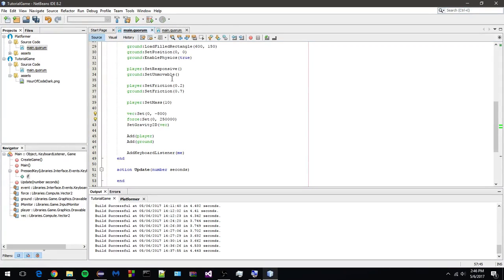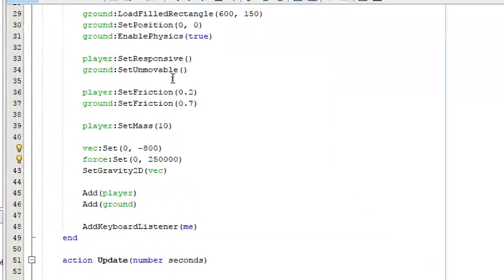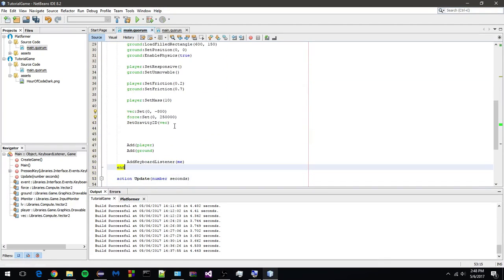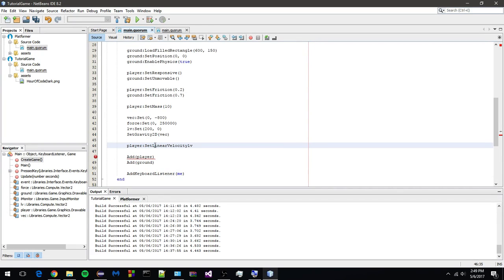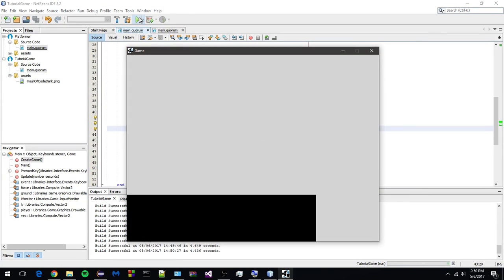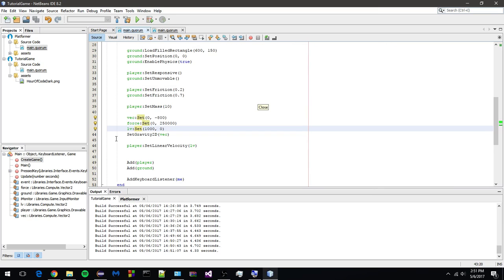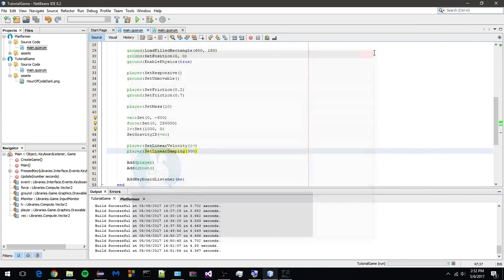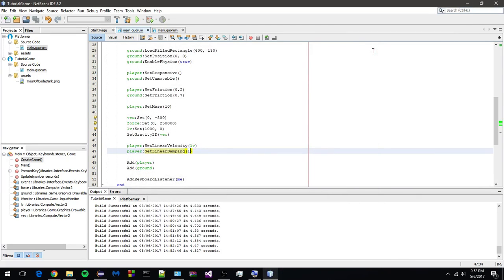Quorum Game Development #27 - Physics - Linear Damping